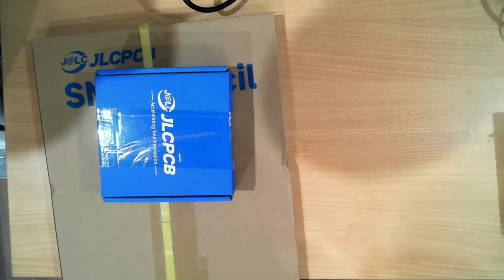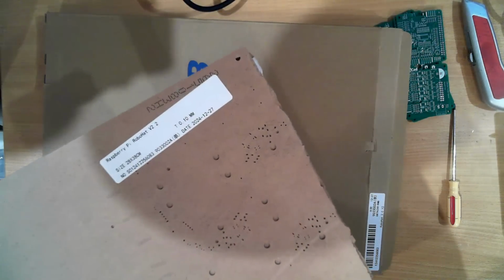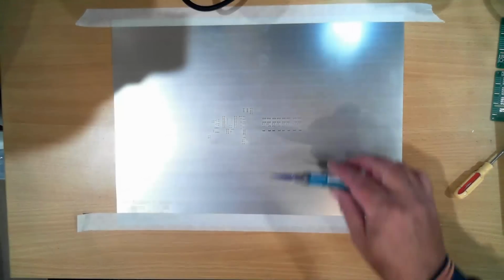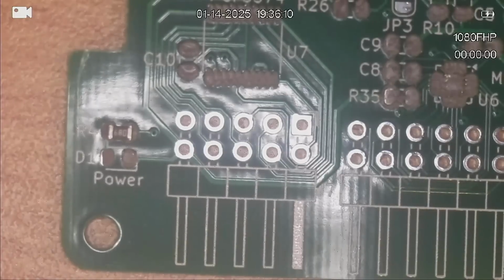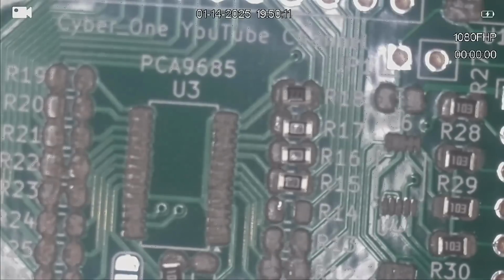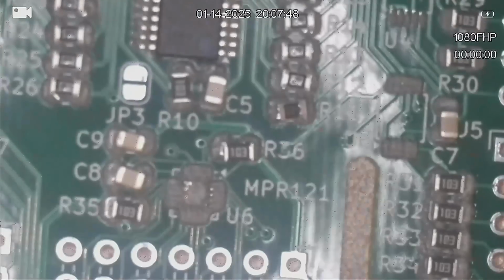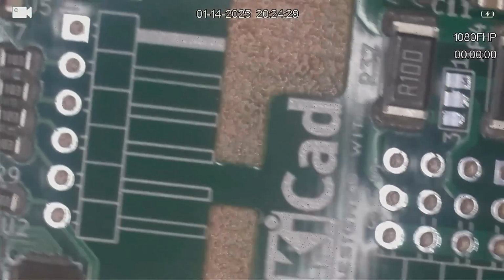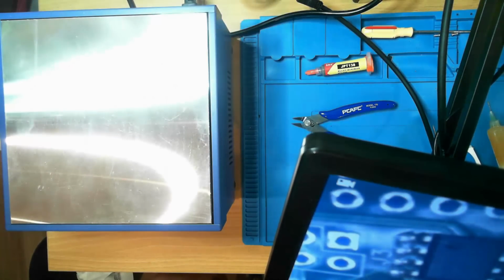Raspberry Pi Robot HAT Part 9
The new boards have arrived, so I add all the SMD components.

In the first video I looked at the list of requirements then created schematics for the Raspi header, the ID_EEPROM, MPU6050 and the PCA9685.
In part 2, I look at the rest of the parts I need on the first board.
In part 3, I look at all the components of the daughter board to complete the list of requirements.
In part 4, I started to place the parts on to the daughter board PCB, This is where I had my first issue. I had the wrong sized INA219 :-(
In part 5, Now with the correct sized INA219's I installed those and the through hole components.
In Part 6, I fit all the surface mounted components, there are a few of them.
In part 7, I finish off the through hole components and start the testing.
In Part 8, In this part, I go over all the issues I found.

This is a wish list in order of most important to least.
Most of my robots don't have much spare room, so I needed to get as much as possible that is useful onto the board.
Items at the top of the list must be present, while items near the bottom of the list are optional.

1) Conforms to the Raspberry Pi Foundations specifications for a Hardware Attached on Top (HAT).
2) Provision for a 4 pin head to supply 5V, Gnd, I2C_SCL and I2C_SDA that is 5V tollerant.
3) Contains a MPU6050 Inertial Measurement Unit (IMU).
4) Contains a PCA9685 16 channel LED/Servo driver.
5) Servo power supply MUST be separate to the Raspi and other IO power.
6) Contains 4 or more INA219 current sensors.
7) Contains 2 ADS1115 4 channel 16 bit Analog Input Devices.
8) Contains 1 MPR121 12 channel capacitive touch sensor.
9) Contains 1 PCF8574 8 channel digital IO expander.

Also please consider joining my
VIP Patron
GoLucky

Jeff Jerde

Builder Patron's
Lmorales45
Andrew Cardone
AirGar69
Stefan Papst

Builder level and above Patrons and YouTube Members get the videos a week before YouTube does,
VIP Patrons get the videos as they are created, from 1 day to 2 months before YouTube.